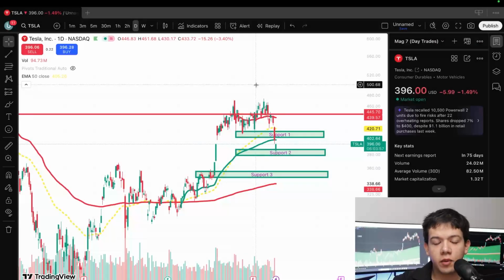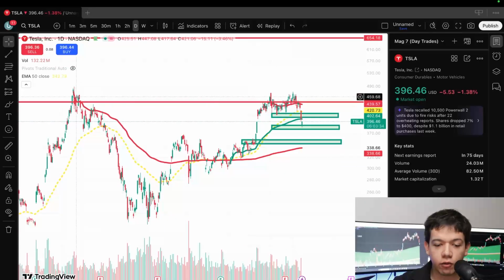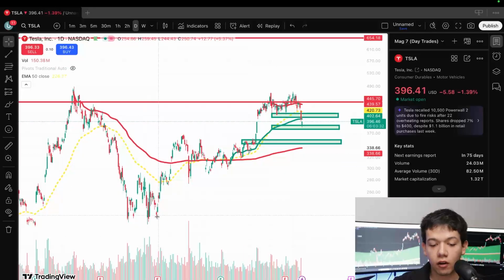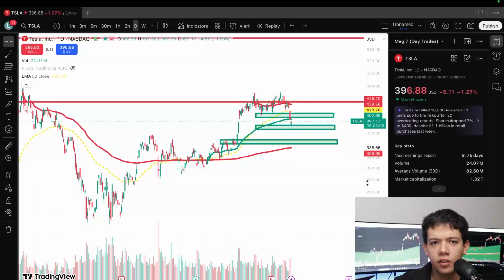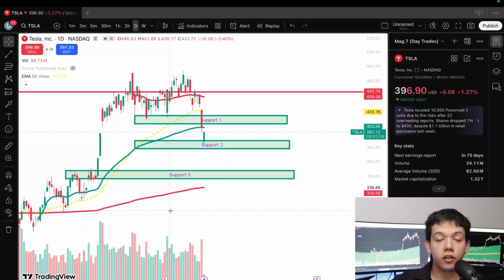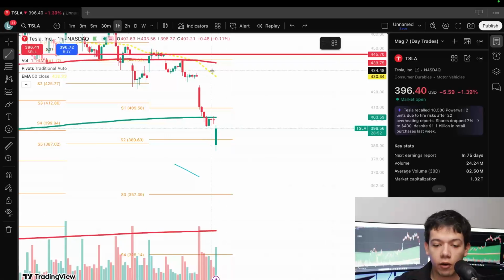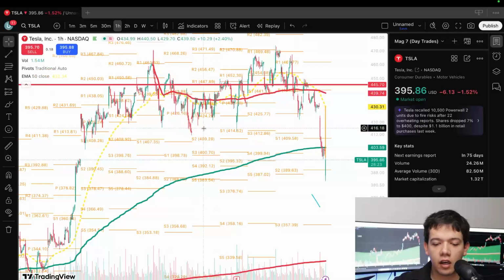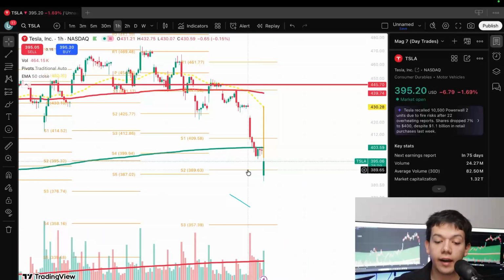TSLA Stock ALERT: Why Tesla Is Down & What Happens Tomorrow | Musk Breaking News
Tesla stock (TSLA) is back in the headlines as new factory disruption news, market volatility, and fresh Elon Musk updates shake investor confidence. In this video, we break down the latest Tesla stock news, why TSLA might drop or squeeze tomorrow, and what traders need to know before the market opens.

We cover:
🚨 Tesla stock tomorrow prediction
🏭 TSLA factory disruption + supply chain impact
📉 Why Tesla stock is down today and after earnings
🧨 Will a TSLA stock squeeze happen?
💥 Is a Tesla stock crash coming or is this a buying opportunity?
🤔 Should you buy or sell Tesla stock now?
🧠 Full Tesla stock analysis for long-term investors and traders

Featuring all the latest:
• Tesla stock breaking news
• Market reaction and stock market news
• Elon Musk announcements
• Updated TSLA price targets & predictions

If you're searching for: tesla stock tomorrow, tesla stock news, tsla stock analysis, why is tesla stock down, or should I buy Tesla stock now, this video is for you.

Analyzing TSLA's stock price with a focus on short-term movements, this video offers a practical trading strategy. Perfect for those interested in day trading for beginners, the discussion incorporates technical analysis to understand market structure. Additionally, the video emphasizes the importance of trading psychology when navigating the stock market.